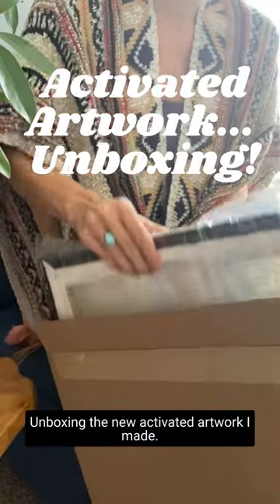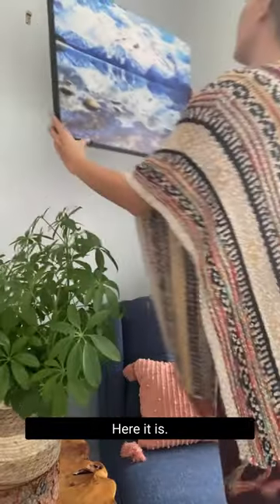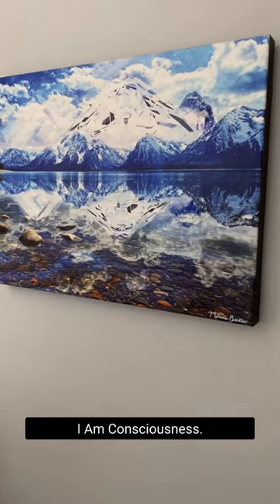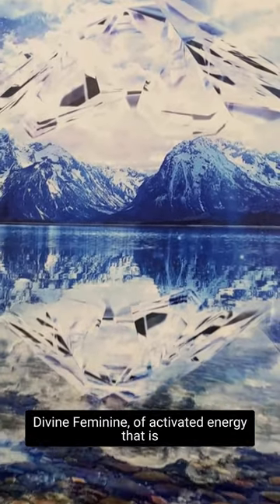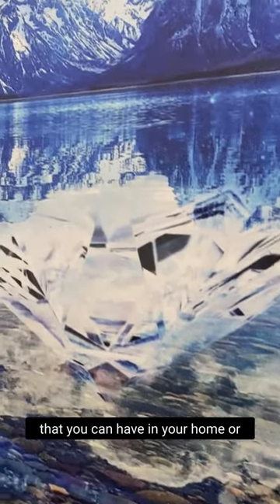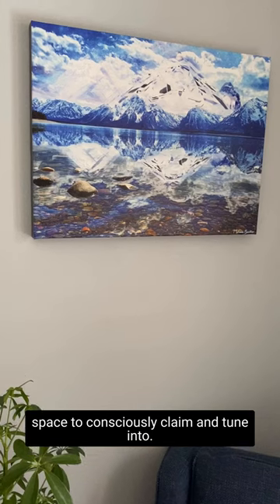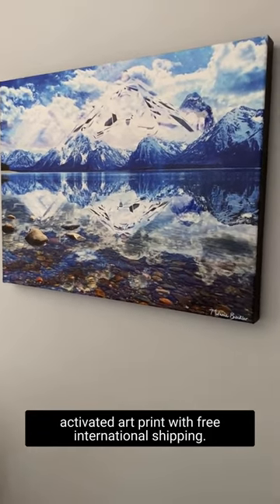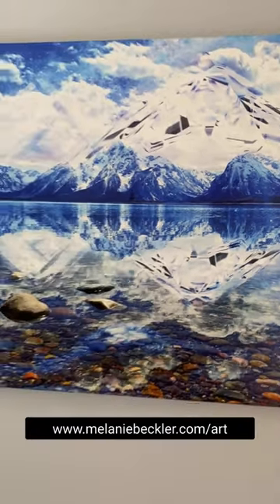Unboxing the new activated artwork!ㅤ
Diamond Light Artwork featuring the Tetons and more at:
MelanieBeckler.com/art